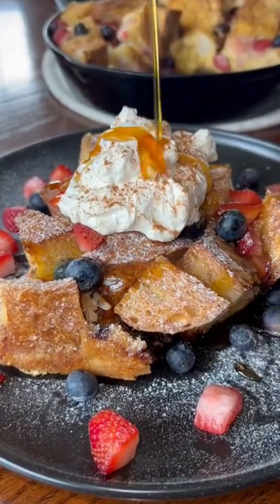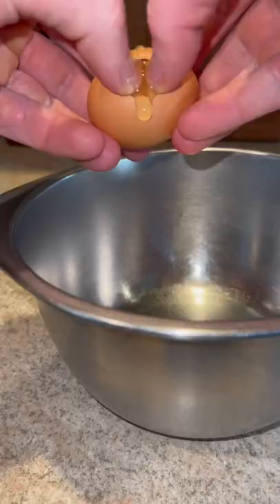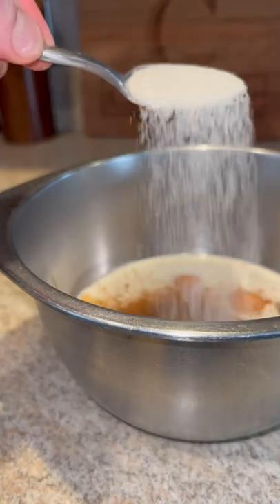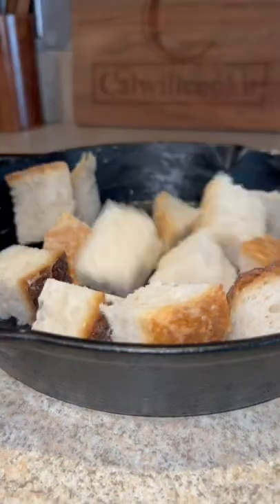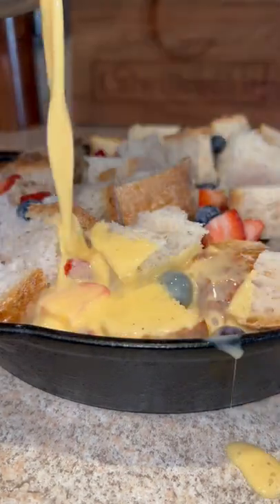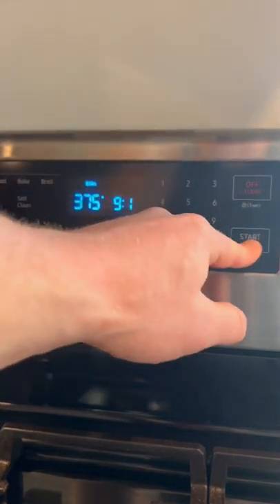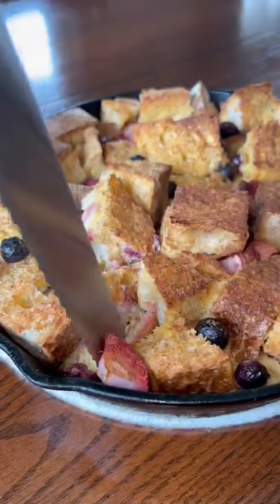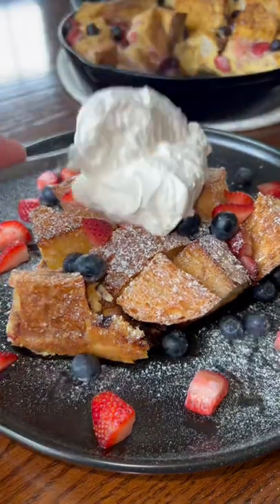MIXED BERRY FRENCH TOAST BAKE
Great way to put your older bread to use. Super easy to do and tastes absolutely incredible! Have been smashing this the past couple days for my pre-workout carbs! 😆

FULL RECIPE ⬇️

INGREDIENTS
- ~ 1/2 loaf sourdough bread
- ~ 1/2 cup diced strawberries
- ~ 1/2 cup blueberries
- @fourthandheart Vanilla Ghee or Butter
Egg Mixture
- 6 eggs
- 1 cup milk of choice (I used @malkorganics)
- 1/4 cup @organicvalley heavy whipping cream
- 1 tsp vanilla
- 1-2 tbsp of raw cane sugar
- (more if you like sweeter)
Toppings
- Whipped Cream (I used homemade)
- Cinnamon
- More berries
- Pure Maple Syrup

DIRECTIONS
1. Cut bread into ~1 inch cubes. And place into greased oven safe pan. I used a 10" Cast Iron. Then add berries. Make sure evenly distributed.
2. Prep egg mixture and pour over top. Be sure to cover everything as best as you can. (Depending on how much time you have, let it soak from 10-20 min)
3. Bake at 375 for 35-45 minutes.
4. Remove and let cook for a few minutes.
5. Top and ENJOY! 🙌🏻